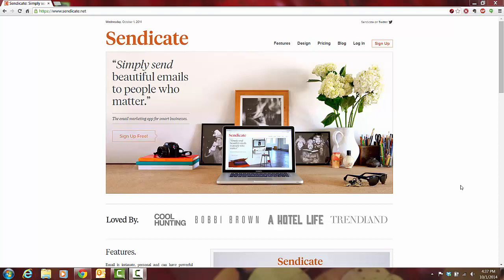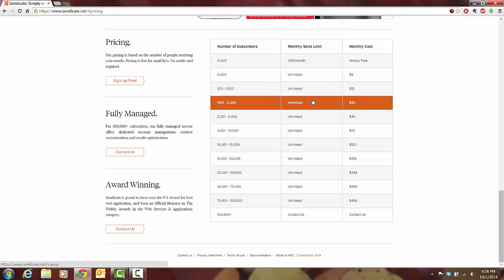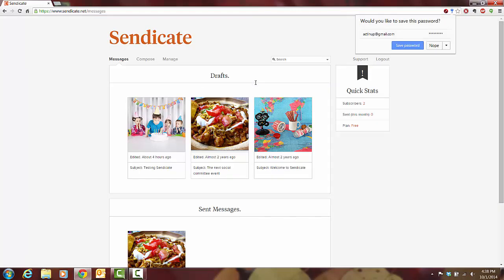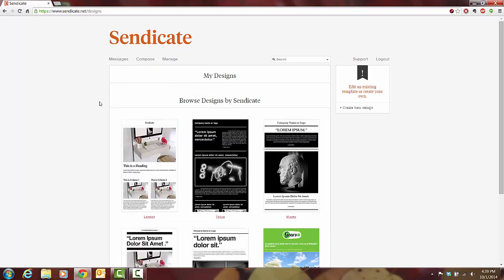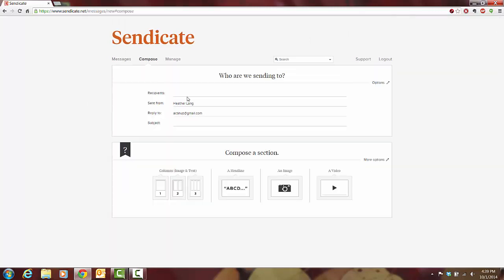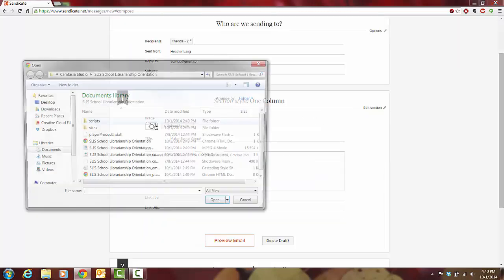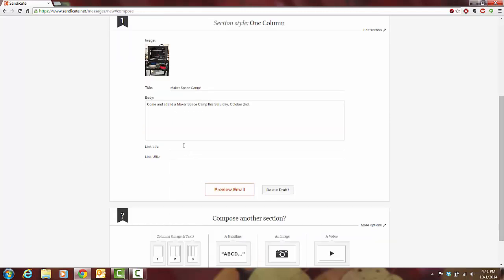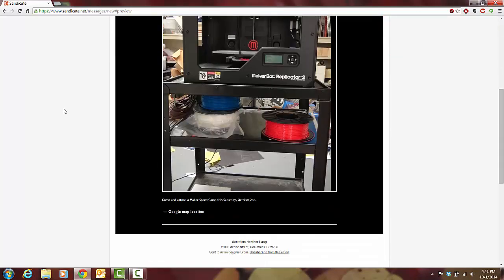Sendicate: Sassy Emails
Short video on how to put together awesome, template based emails with Sendicate.